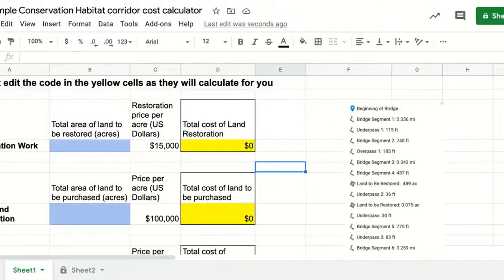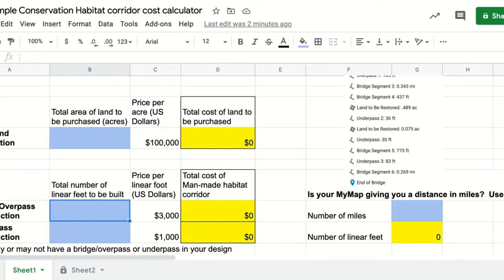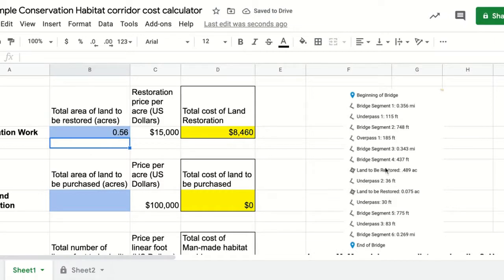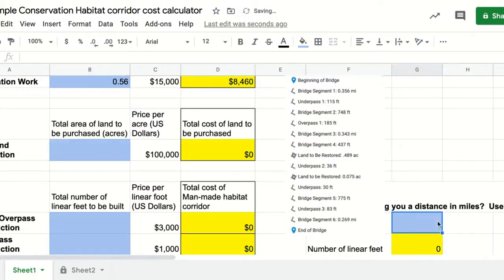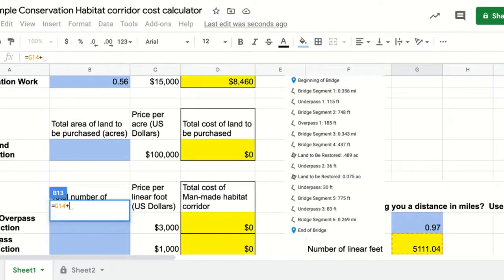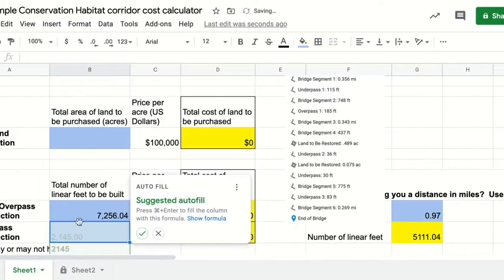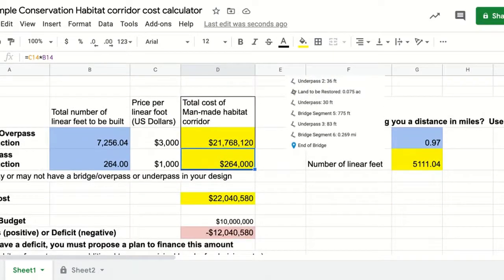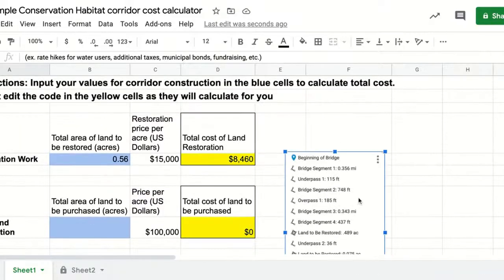Habitat Corridor Cost Calculator Example